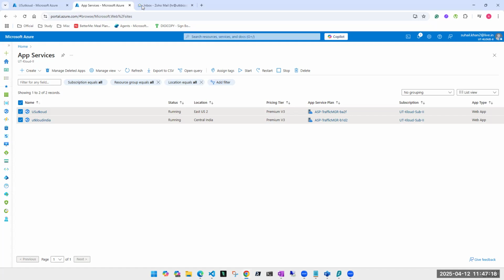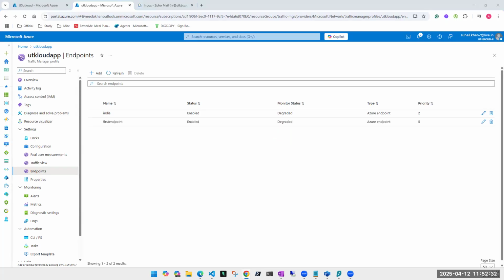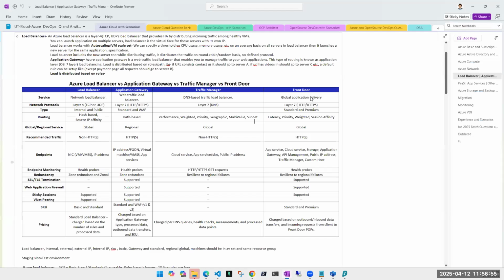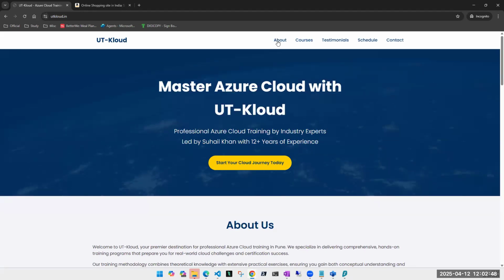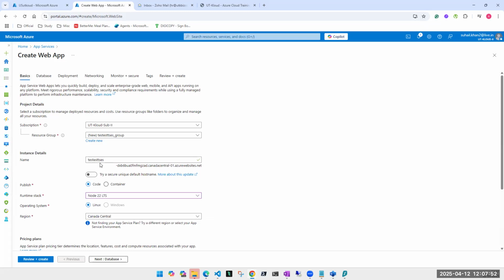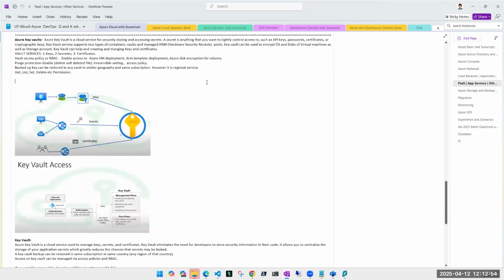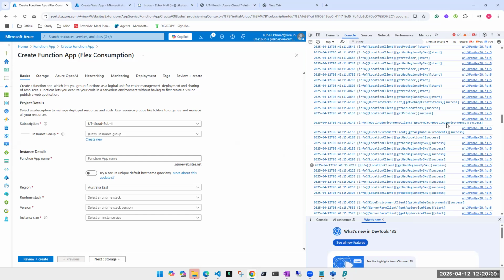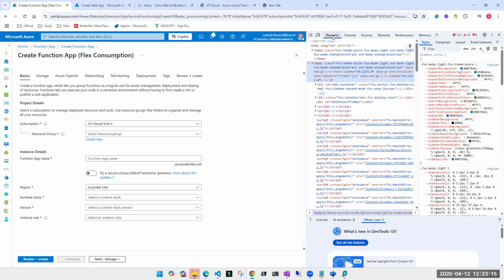Session26 B January 2025 Batch Azure Traffic Manager Practical and Azure Key Vault Theory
The purpose of this session is to cover: Azure Traffic Manager Practical and Azure Key Vault Theory